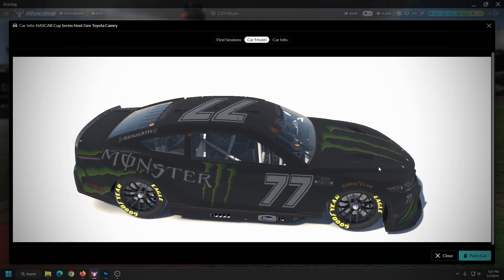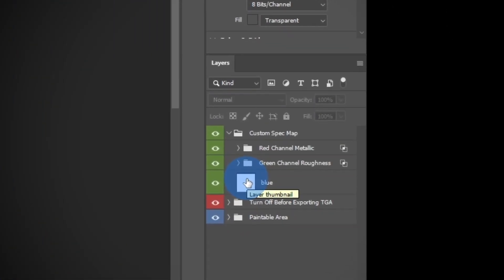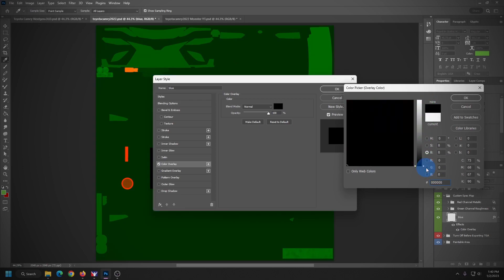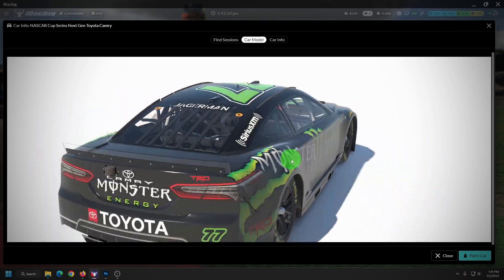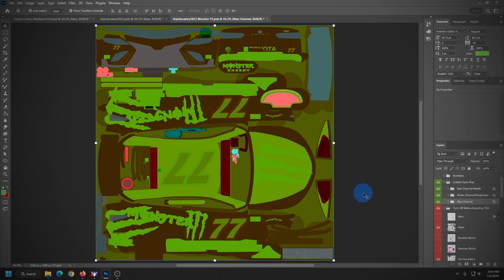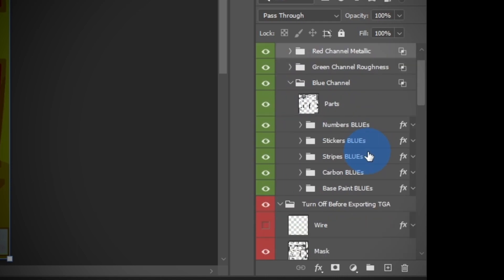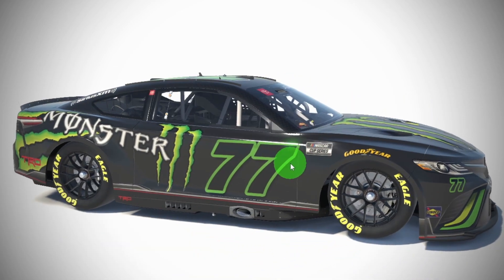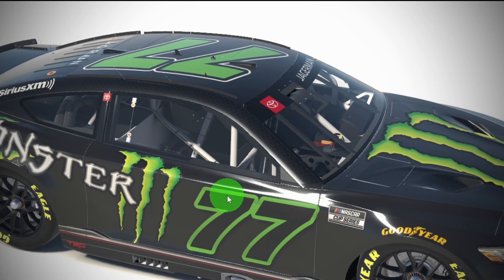What Happened to my iRacing Paint?!?! Blue Channel Fix, Tips and Tricks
iRacing activated the blue channel in the custom paint spec map which resulted in some ugly paints. However, there is a quick fix option. The new blue channel offers some really cool additional effects. I will show you how you can use the channel for your paints. This is a bit of a rambler guys so if you're just here for the quick fix check the bookmarks.

00:00 - Intro
00:25 – Blue Channel Quick Fix
03:20 – The Blue Channel
05:00 – Before & after example of Blue Channel
10:59 – Difference between Old Way and New Way
14:10 – Changes to Chrome Paints

I do stream occasional and will gladly answer any questions about anything I have covered on the channel.  If there is something you would like to see me cover, put it in the comments below.  I am always looking for content ideas.